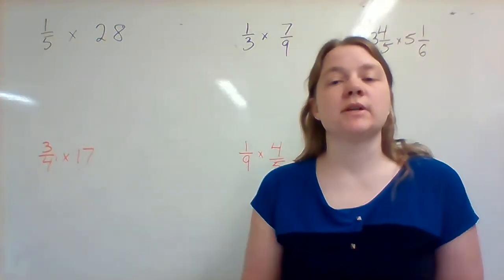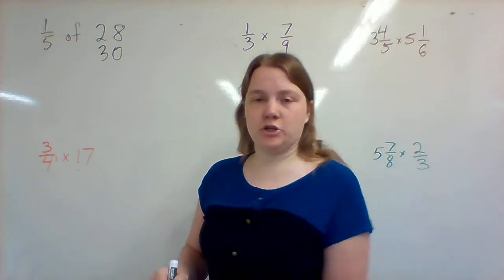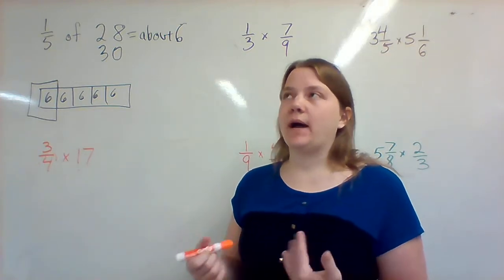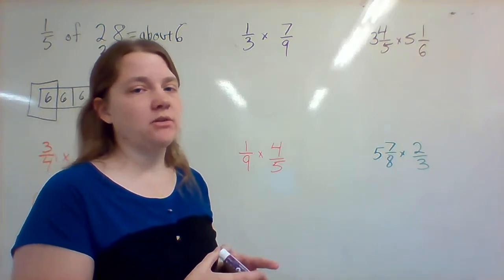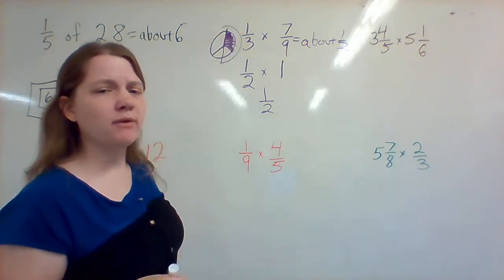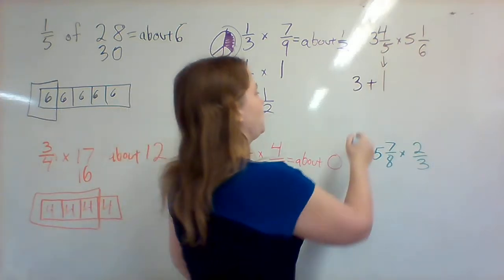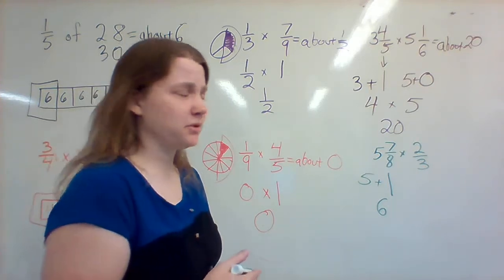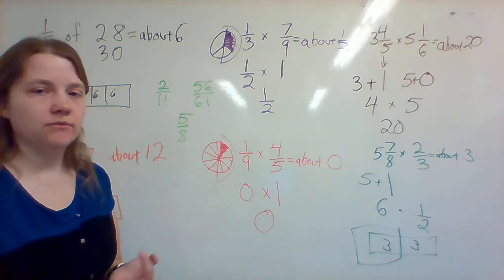Estimate Fraction Multiplication